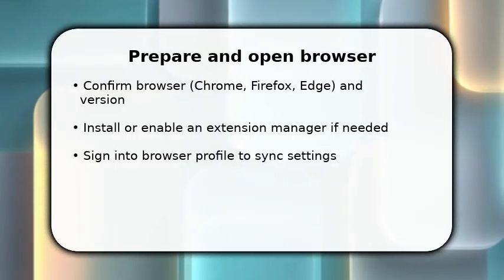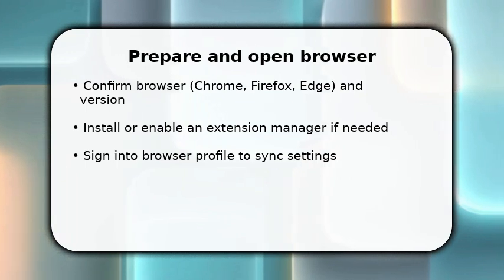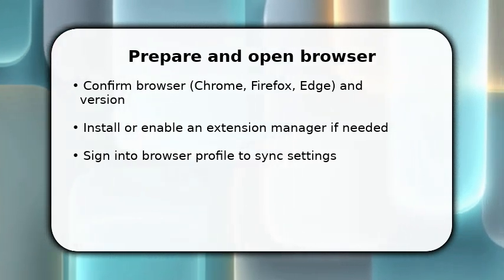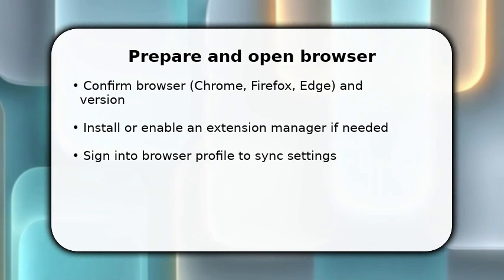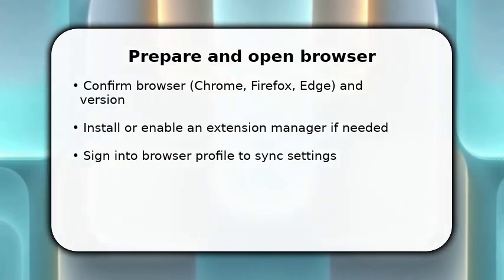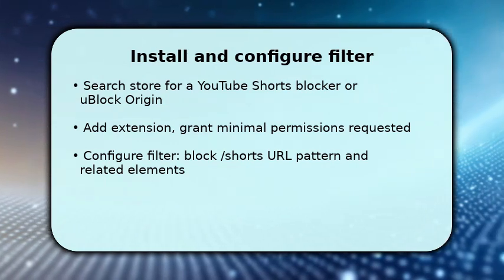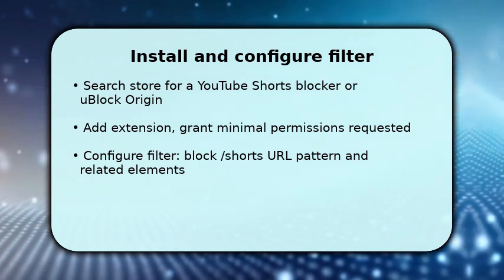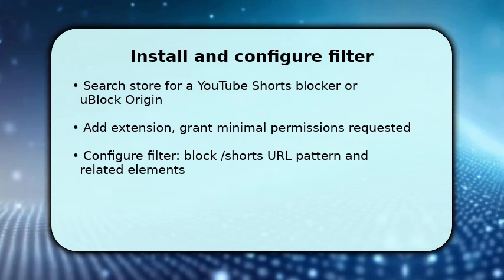How to Block Youtube Shorts in Laptop - Step by Step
How to Block Youtube Shorts in Laptop - Step by Step | 🔒 Surfshark VPN Deal — Stay private and secure. $1.99/mo + 3 Months Free ▸

Learn the easy steps to block YouTube Shorts on your laptop. This guide provides a clear, step-byzym process for users seeking privacy and control over their viewing experience.

block YouTube shorts, How to stop watching videos from laptops, Privacy settings in Chrome browser, Disable autoplay on YouTube Shorts, Block unwanted content online